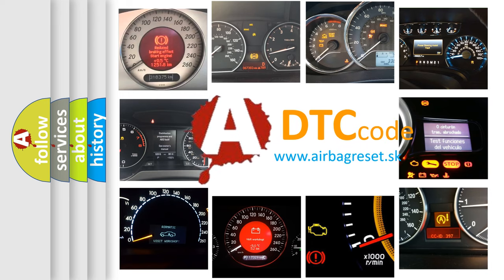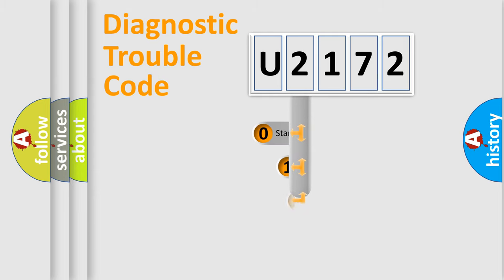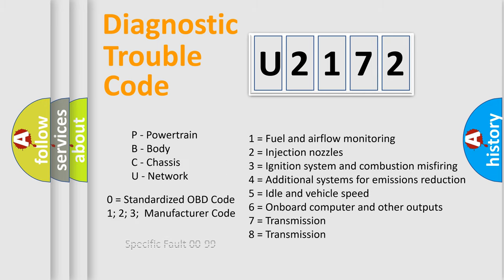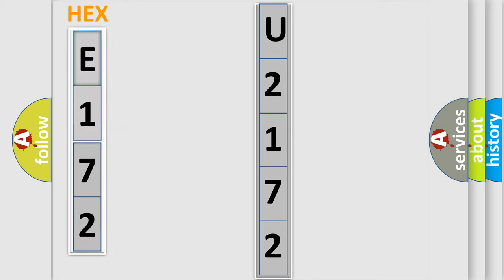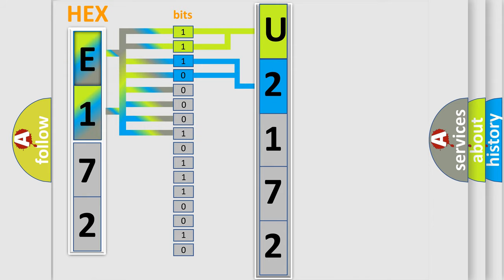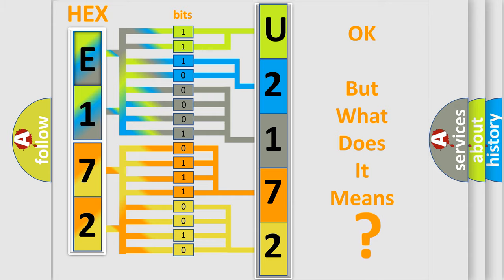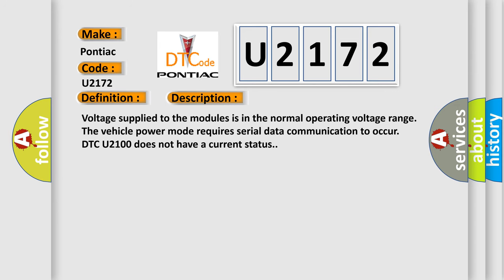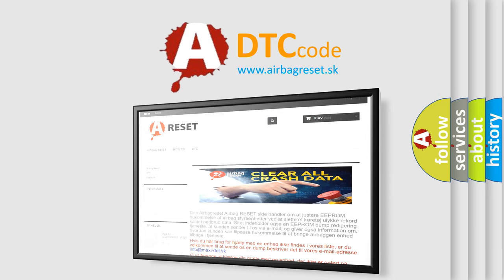DTC Pontiac U2172 Short Explanation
Contents:
0:21 Basic DTC analysis according to OBD2 protocol standard.
1:48 Insight into programming
2:58 A diagnostically understandable description of the Diagnostic Trouble Code
3:05 Basic error definition

Make:
Pontiac
Code:
U2172
Definition:
Lost Communications With Digital Radio Receiver
Description: